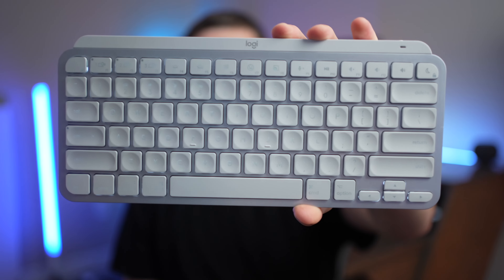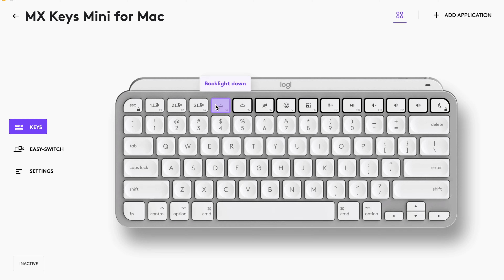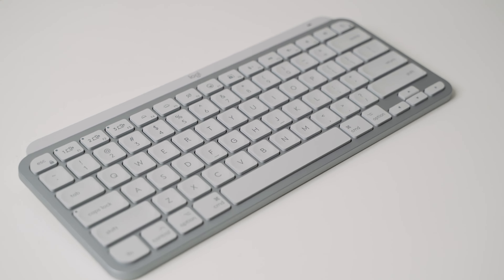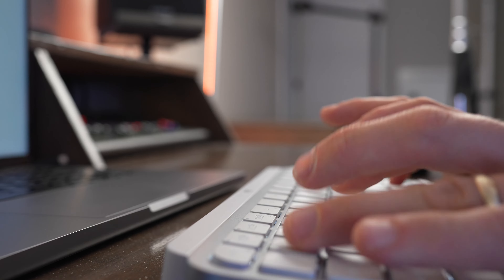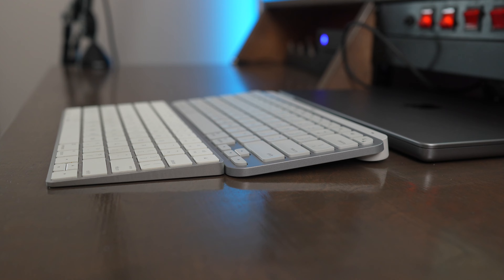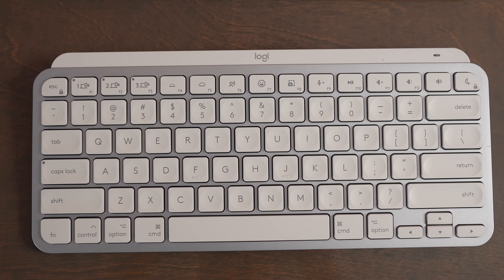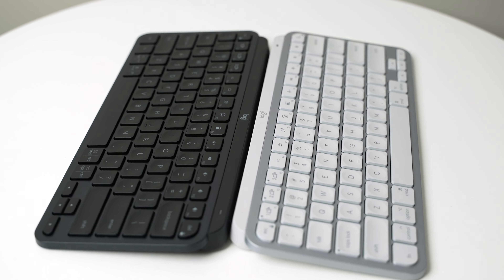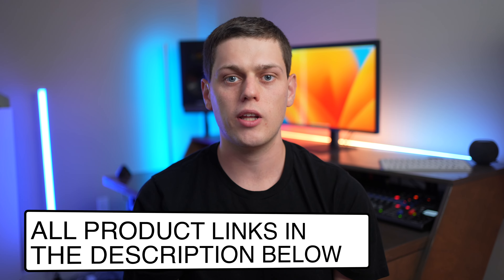Logitech MX Keys Mini For Mac Review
The Logitech MX Keys Mini for Mac is an Apple-First keyboard that only has Mac shortcuts labeled and goes great with Apple color schemes. It also features Logitech's fantastic Multi-Device Pairing Technology.

MX Keys Mini for Mac
MX Keys Mini
MX Keys S

MX Anywhere 3S Mouse
MX Master 3S Mouse

My Filmmaking Kit:

Sony 24mm 1.4 GM Lens